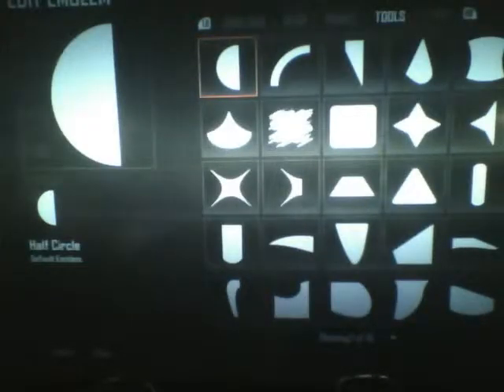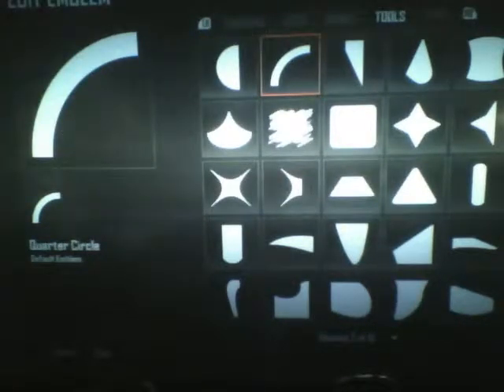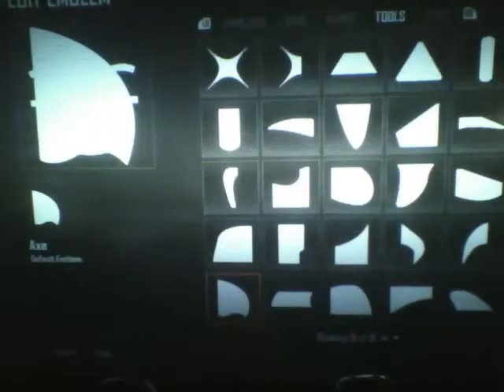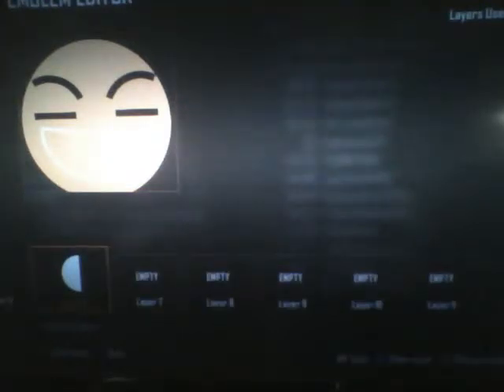KIRASASSASSIN emblems pt3 BO2